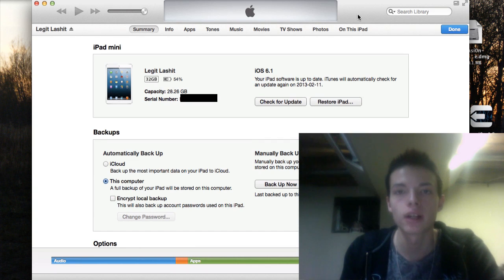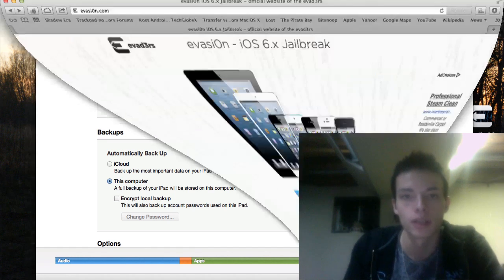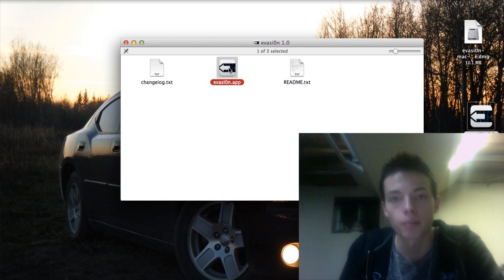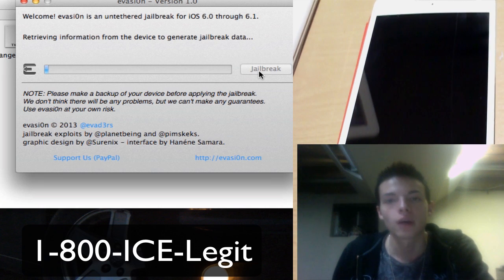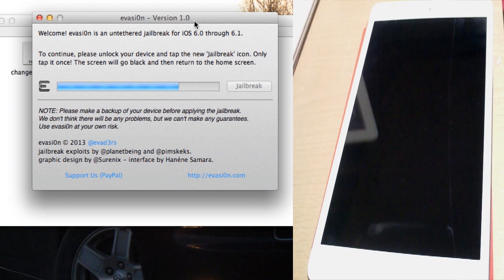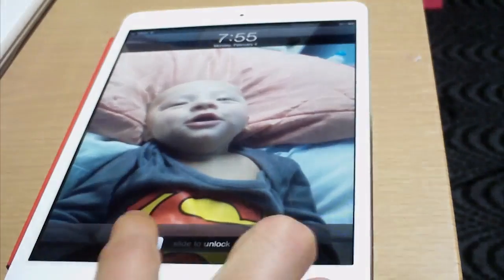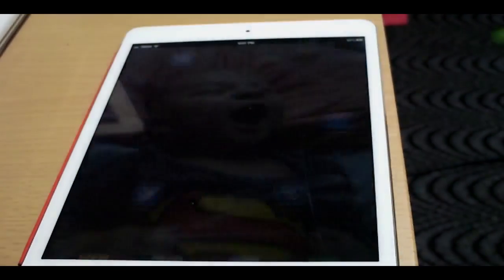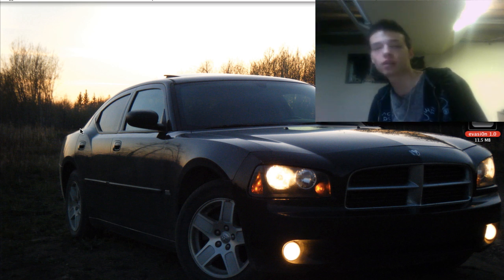How To Do Untethered Jailbreak IOS 6.1 On All iDevices But Apple TV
I'll Show youHow To Jailbreak IOS 6.1 On All iDevices But Apple TV